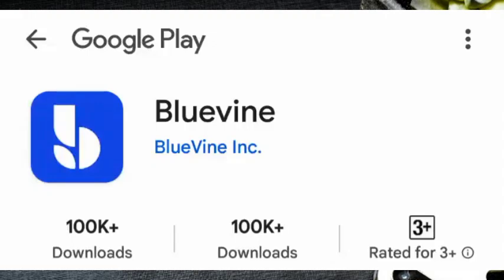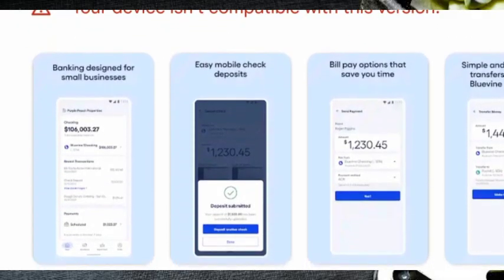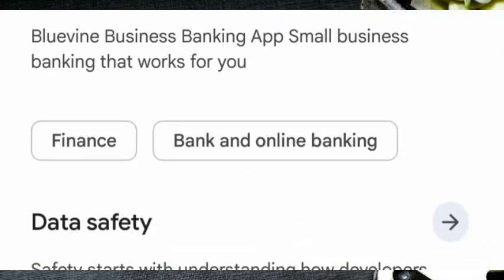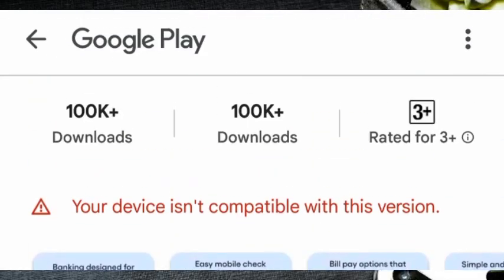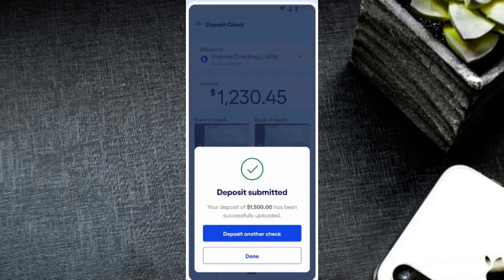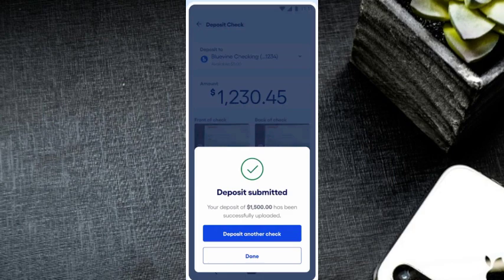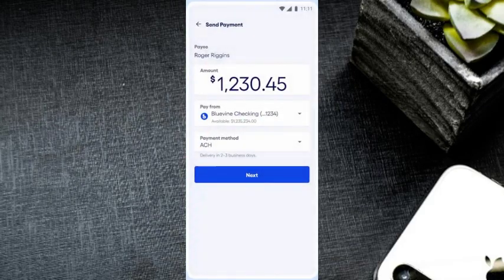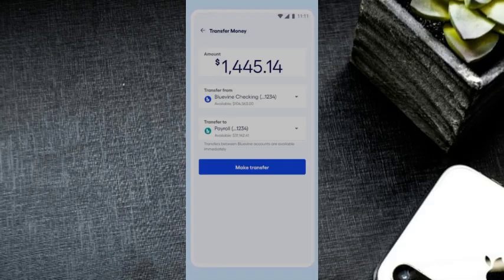HOW TO ACCEPT PAYMENTS FROM SQUARE INTO BLUEVINE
In This Video, you will learn about HOW TO ACCEPT PAYMENTS FROM SQUARE INTO BLUEVINE